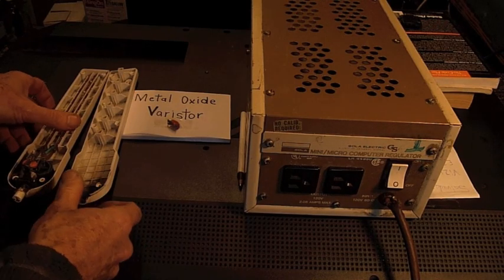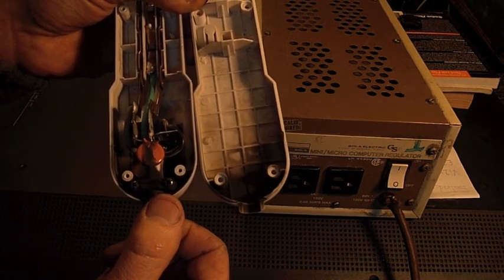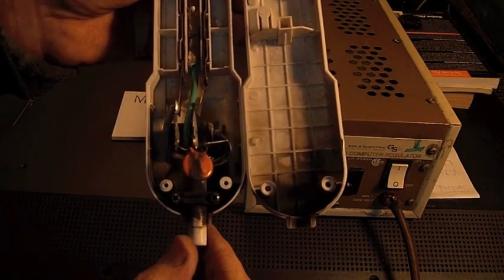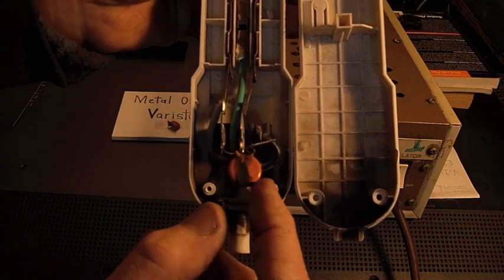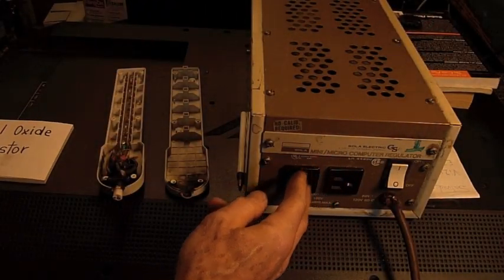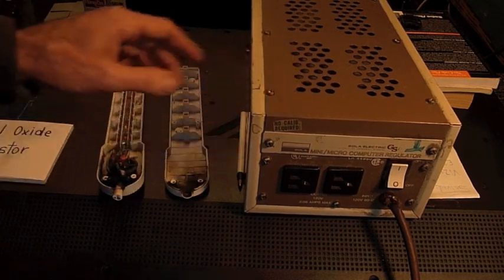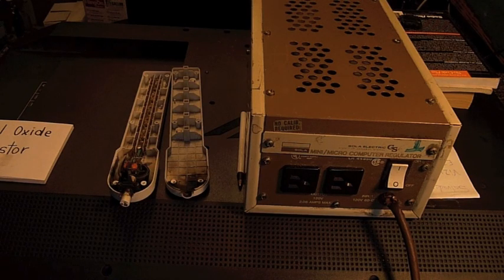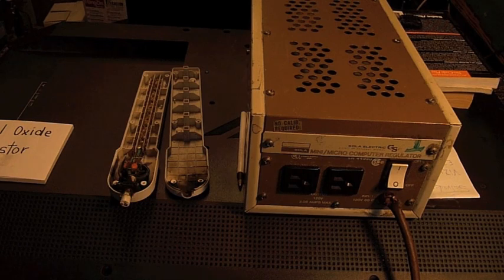Surge Protectors can be false protection.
On numerous occasions customers brought in electronic equipment that had been damaged from a power surge, and they often asked why their surge protectors didn't protect their equipment. I guess as the saying goes you get what you pay for.